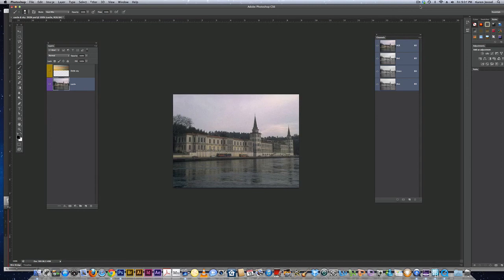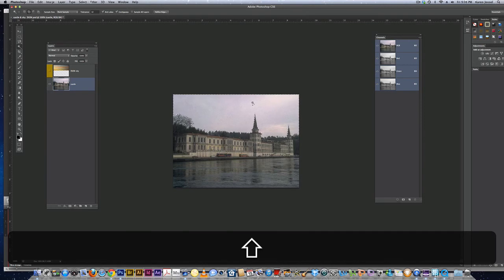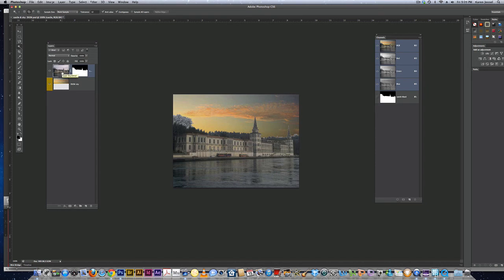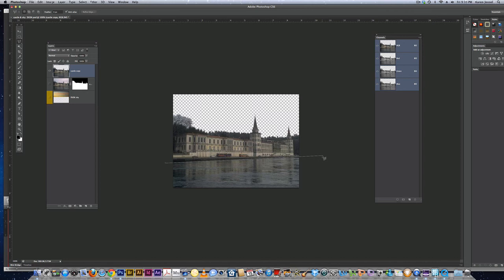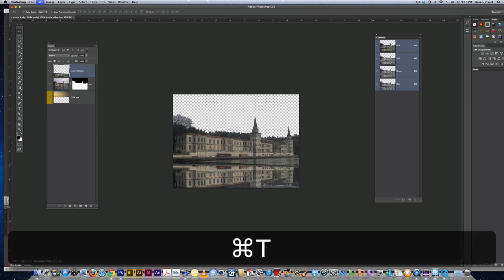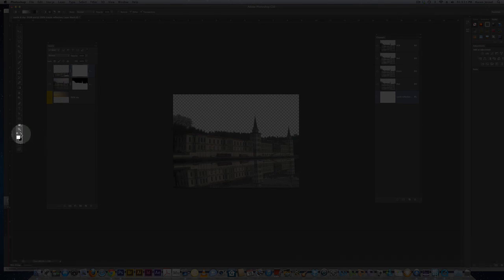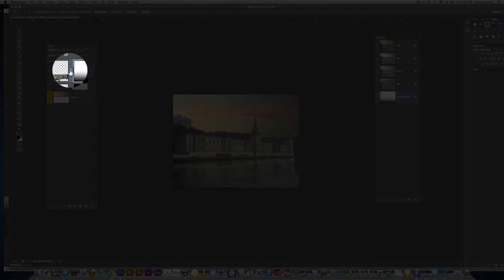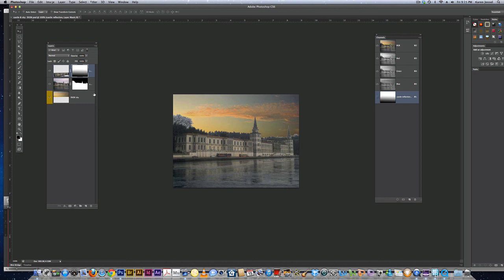Castle reflections Part 1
Photoshop CS6